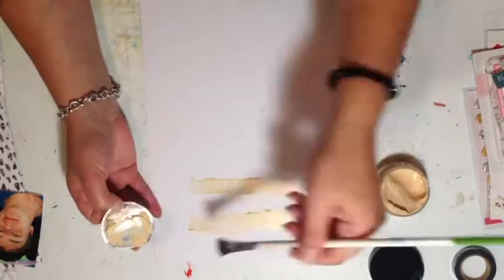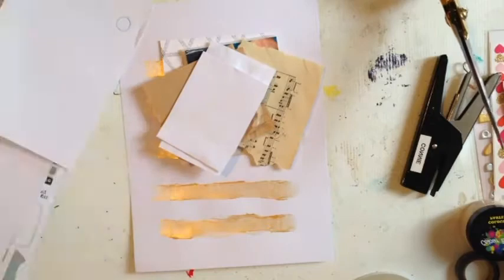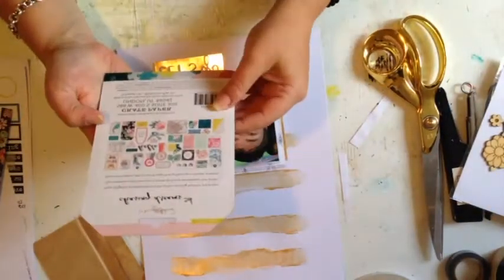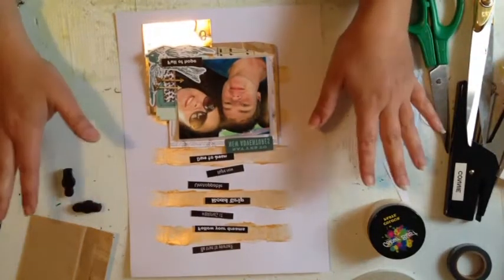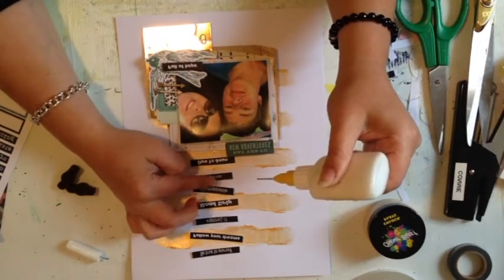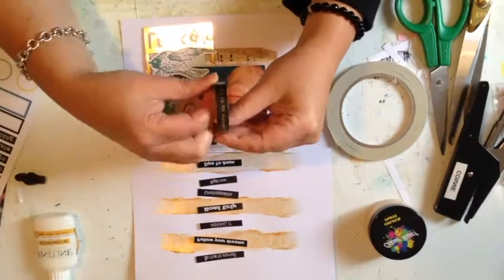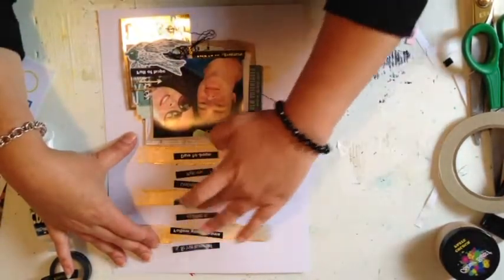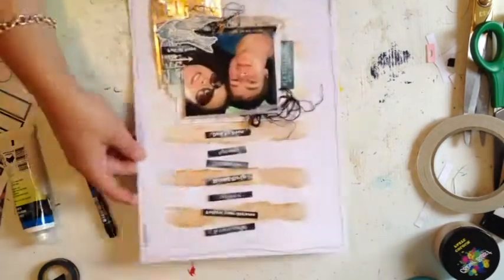Kitaholic Kits - 9x12 Layout with Connie